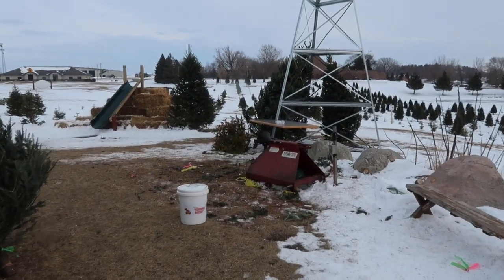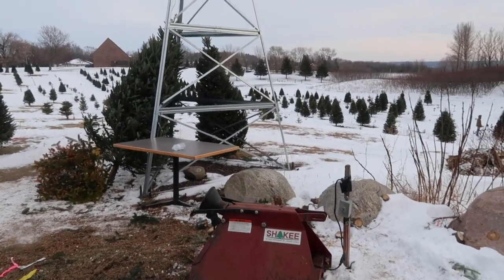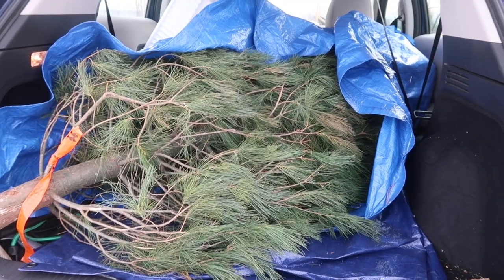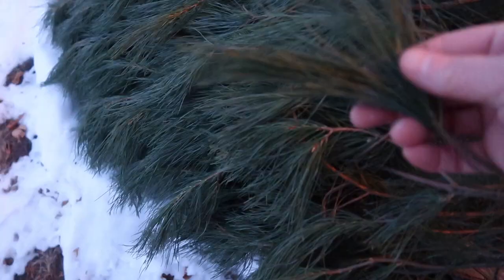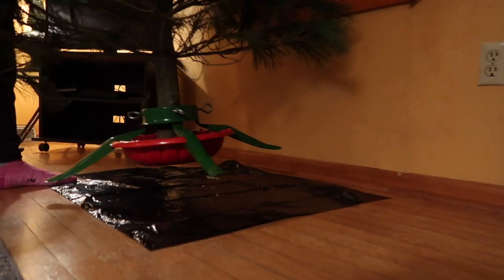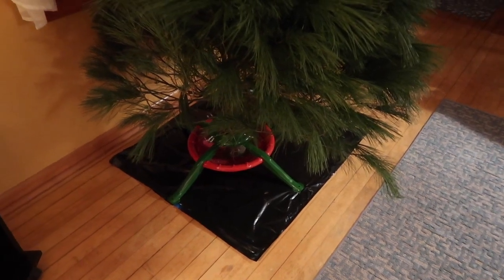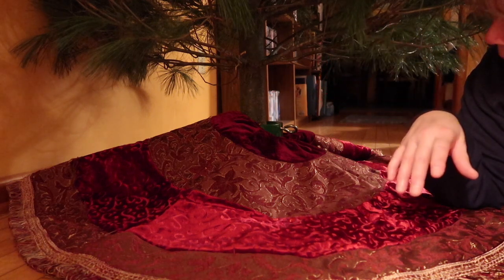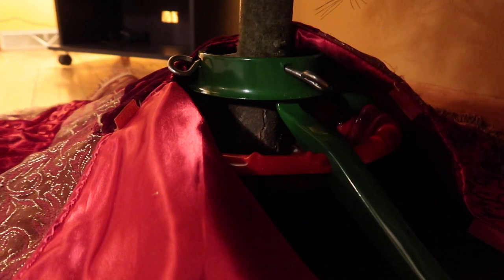Bringing Home the Christmas Tree & Decorating the Homestead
Getting a fresh tree for Christmas has been a family tradition since before I was born (a long time ago!). Many years we cut it right from our land in the country. A couple lean years in my adult life, it was just a branch placed upright on the table. There's just something about it being ever-green...fresh, life, newness—truly a gift.

The crib set was a kit I got over 35 yrs ago. I painted each figurine. I can't remember now, but I think I had to assemble the stable too. However, I'm missing a shepherd and a cow—I believe they broke—but I've added a couple angels to the group :). It's special to have these traditions.

Snail mail:
Northstar Prepsteader